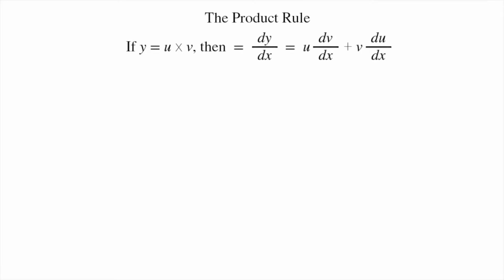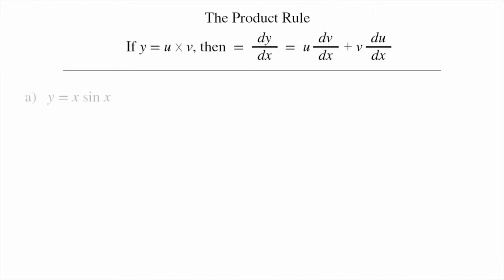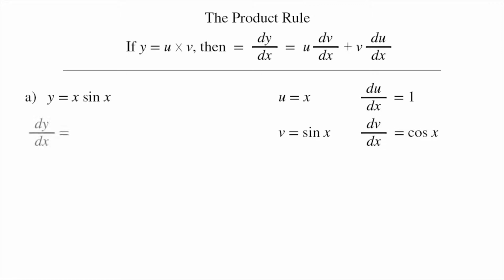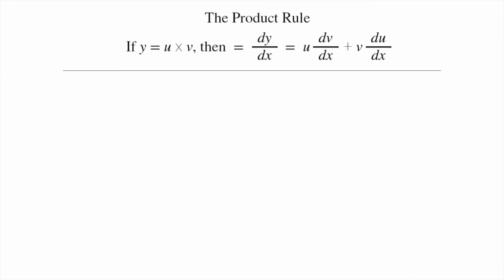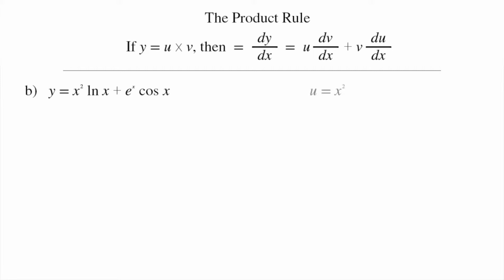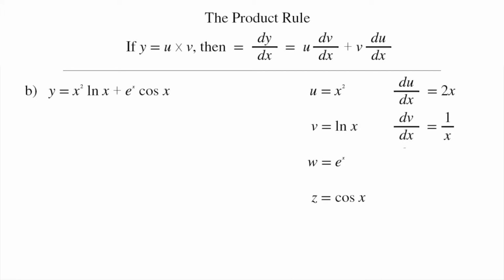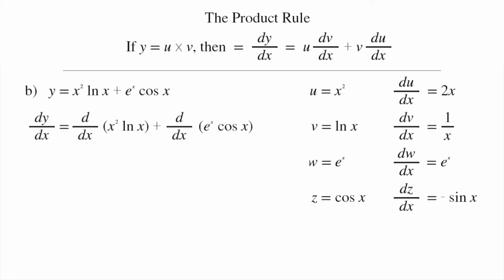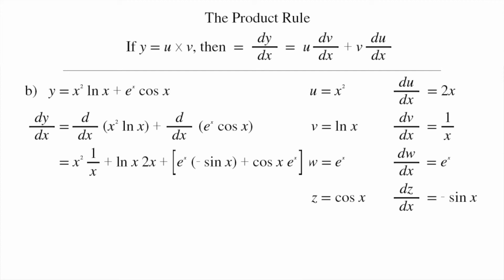Maths solutions. Calculus - the product rule